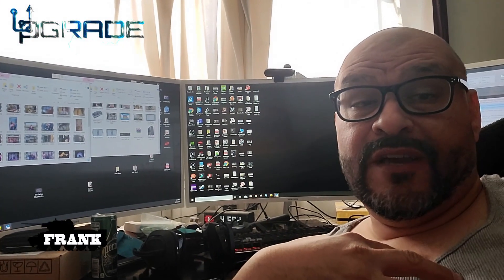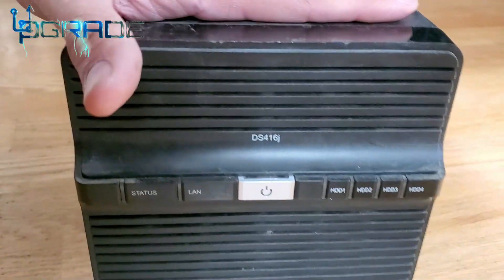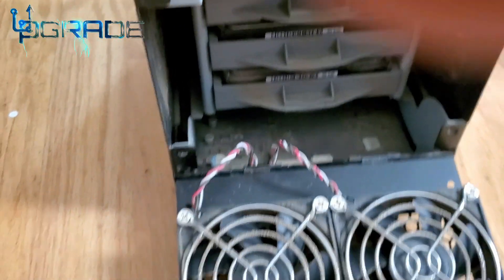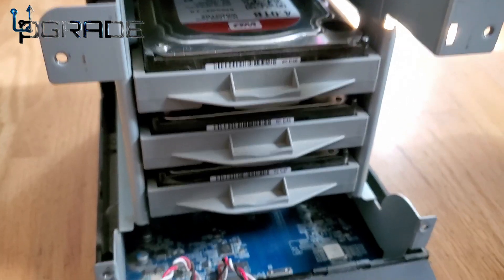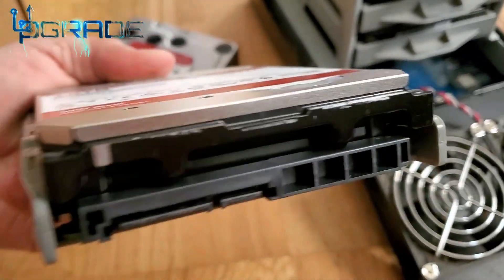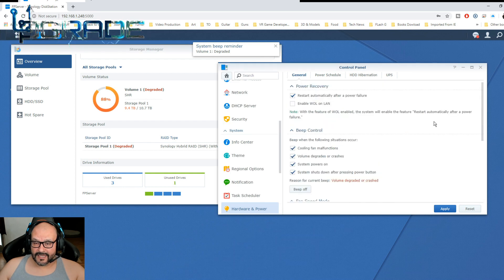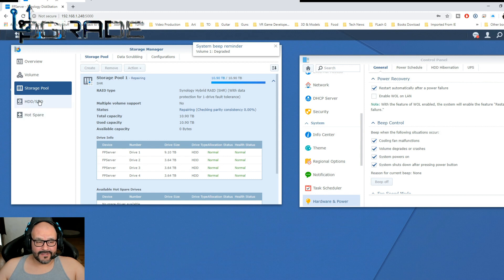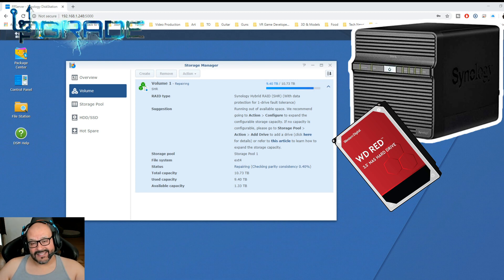Upgrade Synology Drive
Synology 4 Bay NAS DS420j

WD Red 10TB NAS Hard Drive - 5400 RPM Class, SATA 6 Gb/s, 256 MB Cache, 3.5" - WD100EFAX